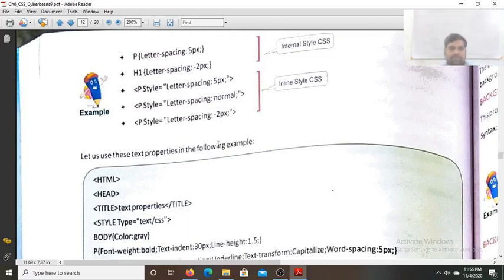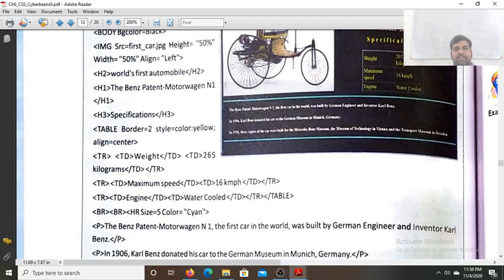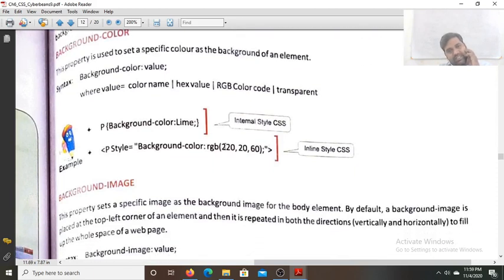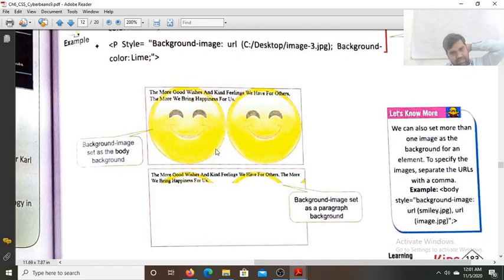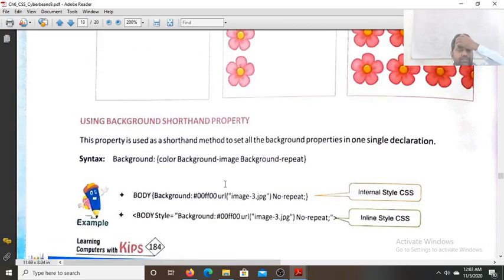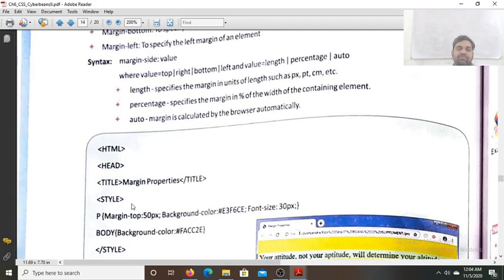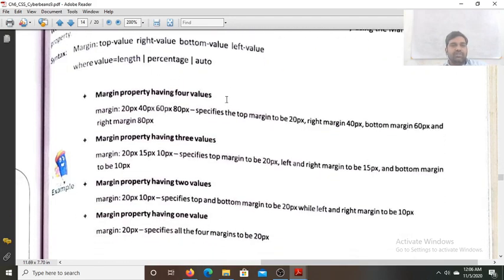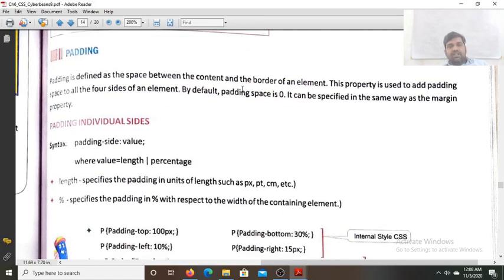Lesson 6 Part 11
This video is for CSS.